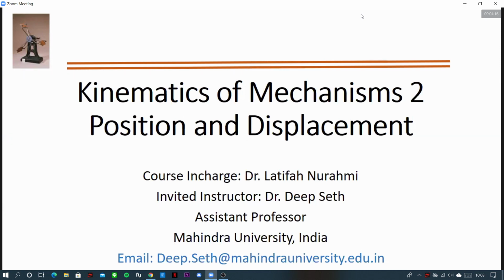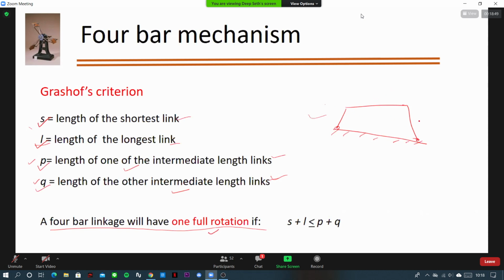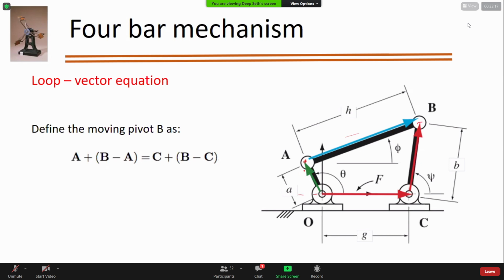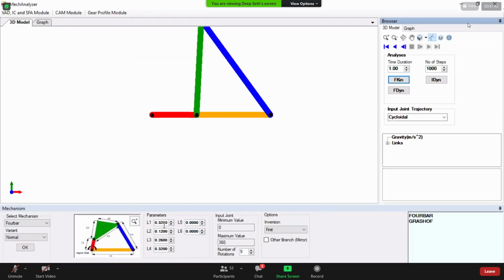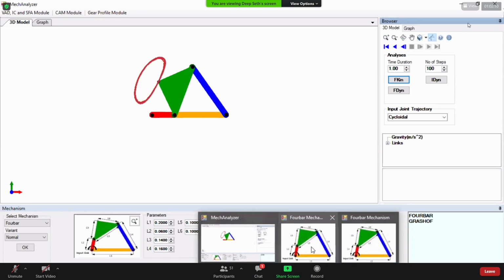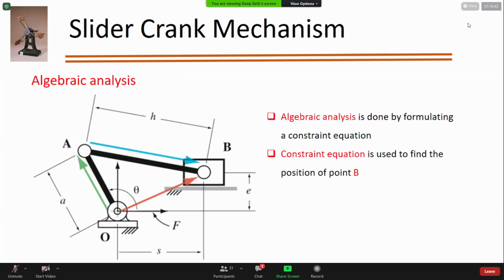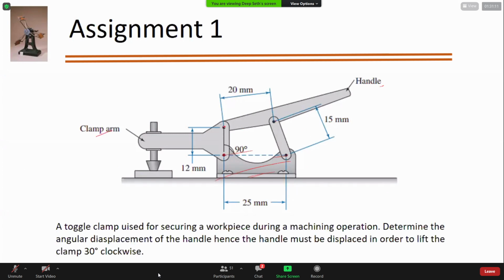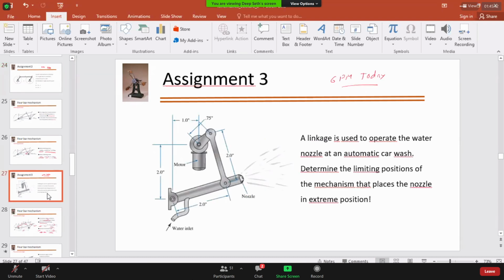KINDIN 26 NOV 2020 / GUEST LECTURE 2 /